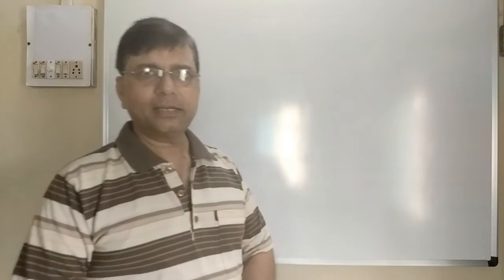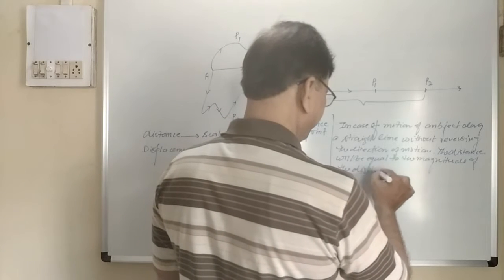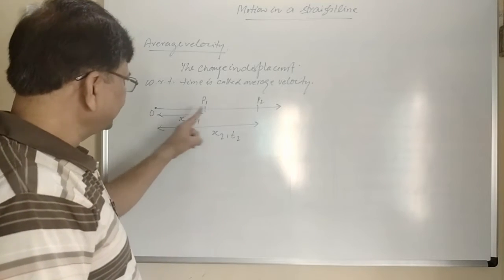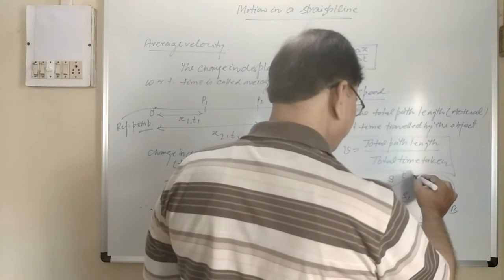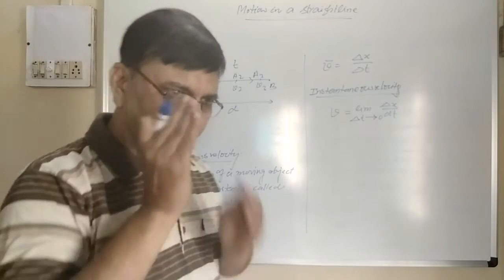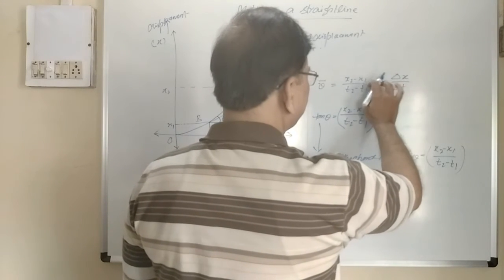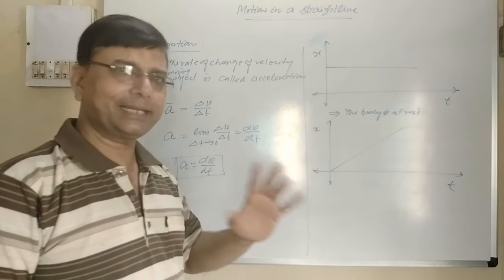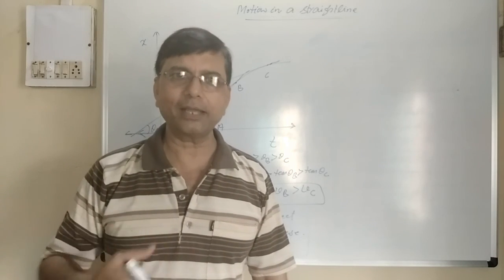Physics/CBSE/JEE/Motion in a straight line